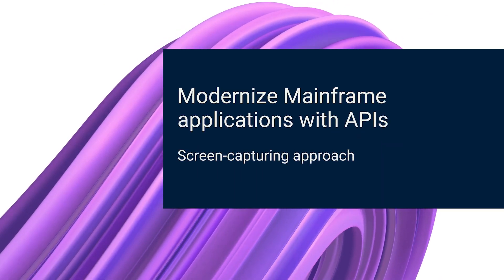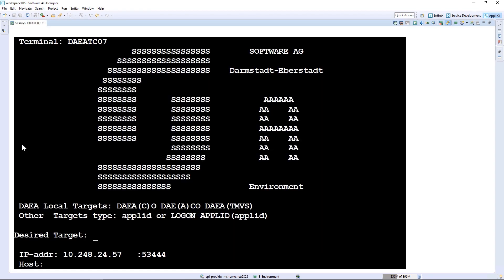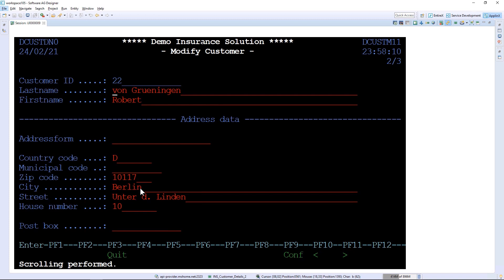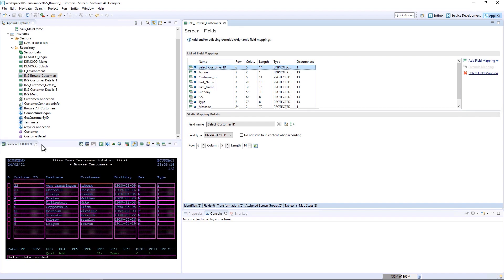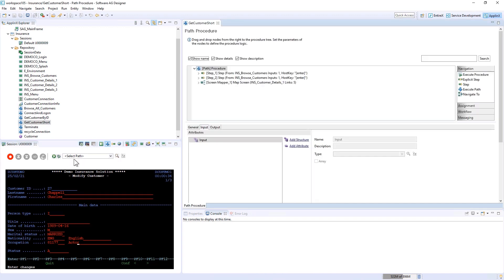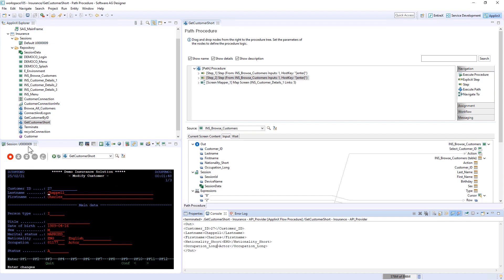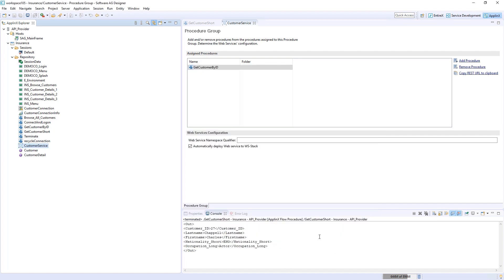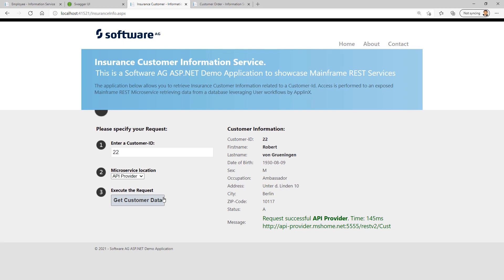API Enable Mainframe Applications - Screen Capture Approach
The brief video demonstrates how Software AG's ApplinX allows you to convert your legacy green screen applications efficiently and securely into modern APIs for rapid exposure.